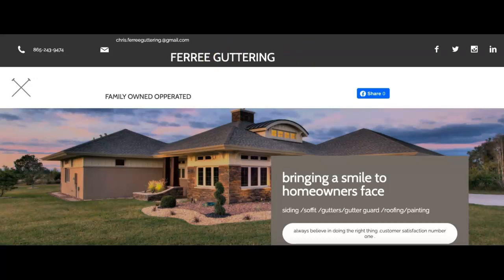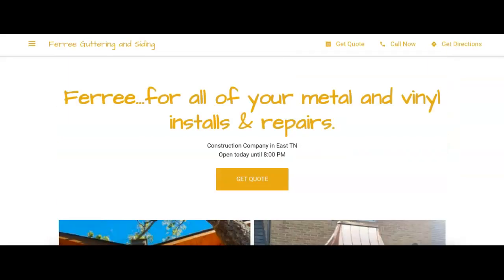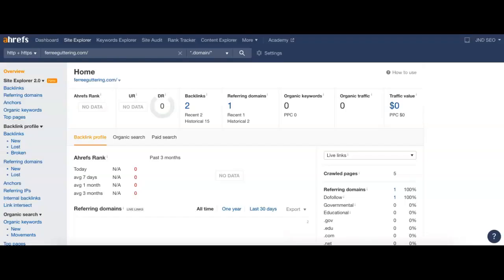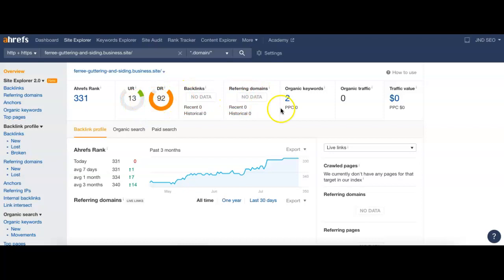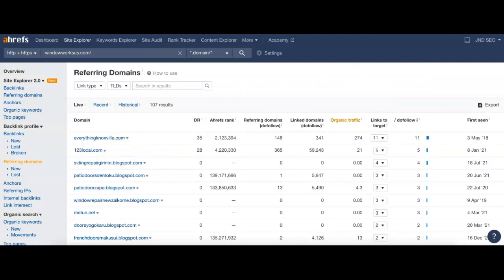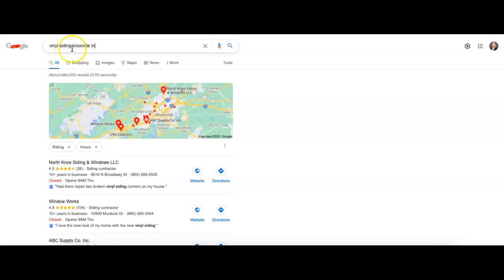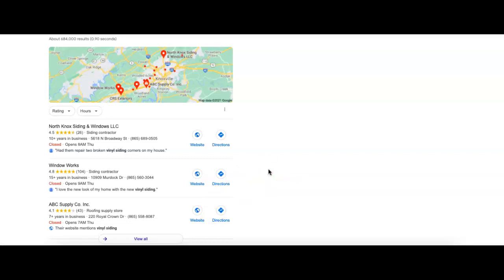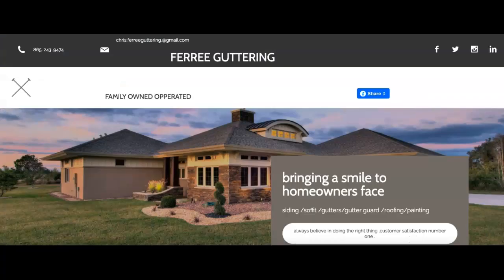Ferree Guttering and Siding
Joel from JND SEO shows Chris from Ferree Guttering and Siding how to dominate their competition online in searches for vinyl siding Knoxville TN!